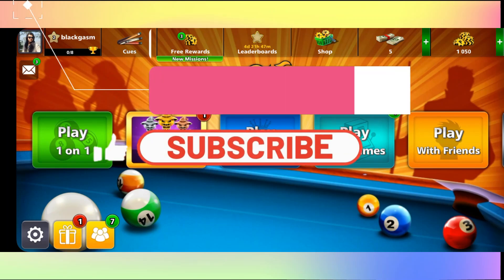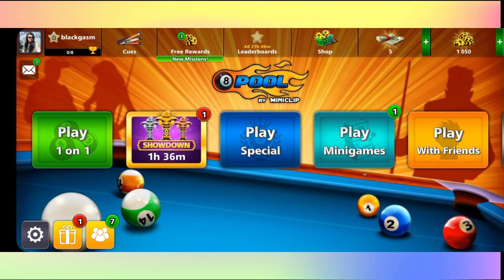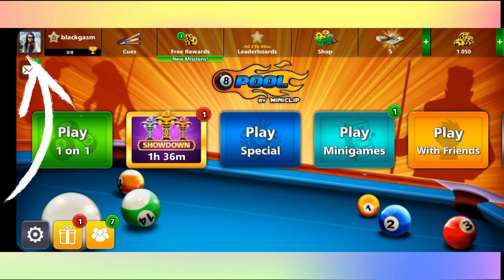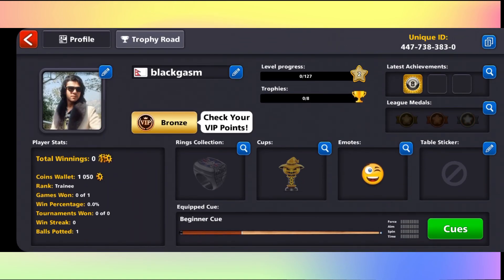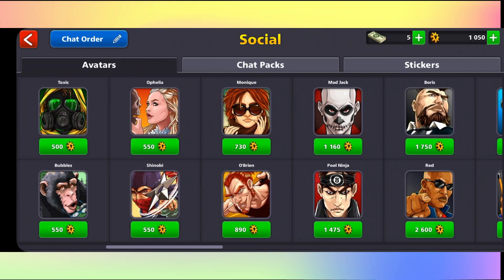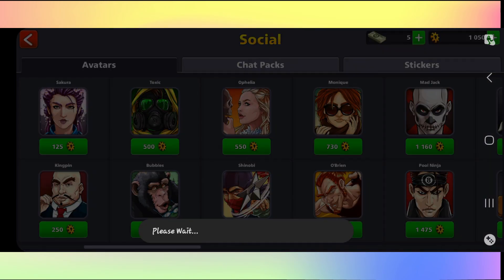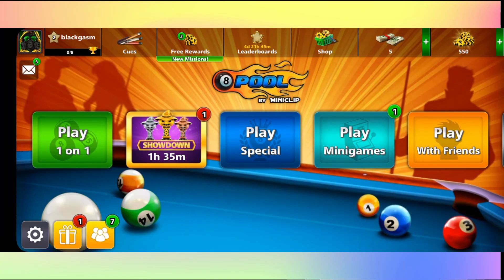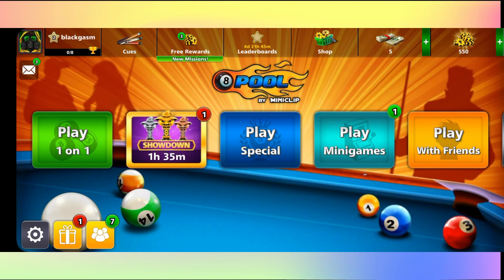How To Change Profile Picture In 8 Ball Pool 2023?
This video shows you how to change your profile picture in 8 Ball Pool, step-by-step, on both your phone and computer. We also cover some important things to keep in mind when changing your profile picture, such as what image formats are supported and how to choose a profile picture that is appropriate for the game.